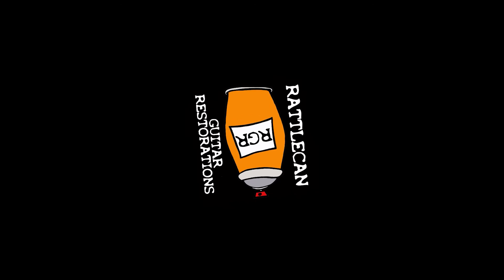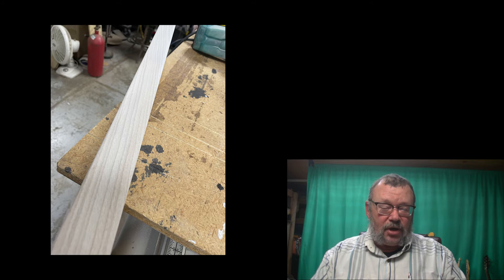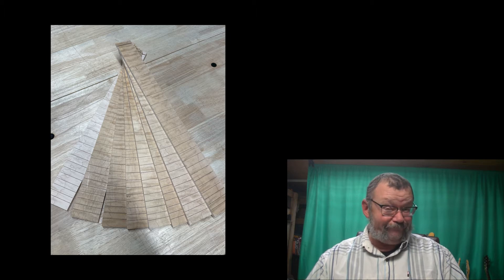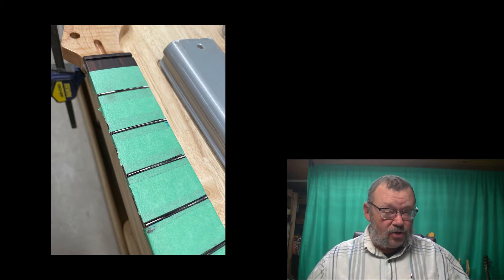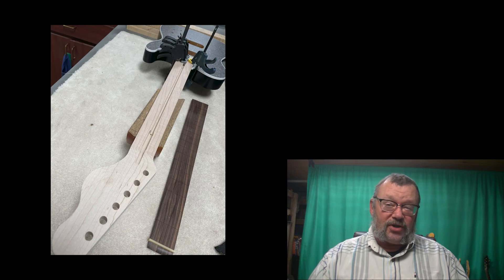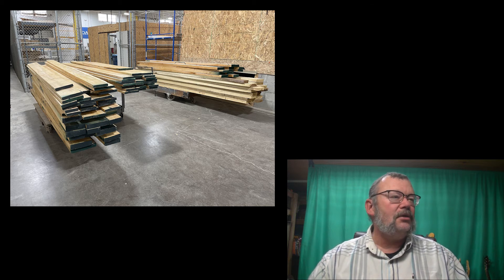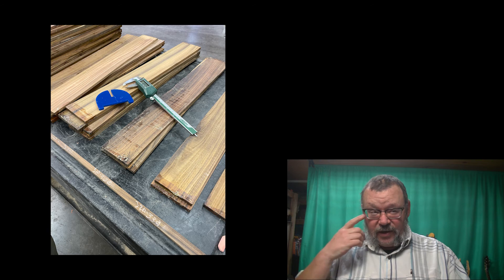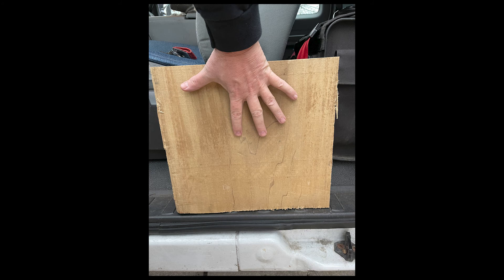Guitar Manufacturing using STEM Concepts Week 13 | RATTLECAN GUITAR RESTORATIONS by James O’Rear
This week we continue with fret work: leveling and crowning them. Also we put the electronics into the body (forgot to take a photo) and a couple of images from my new job working in the woodshop where we make the guitar body, neck, and fingerboard blanks for the CNC portion of guitarbuilding.org  .